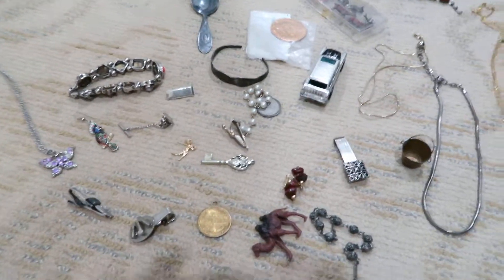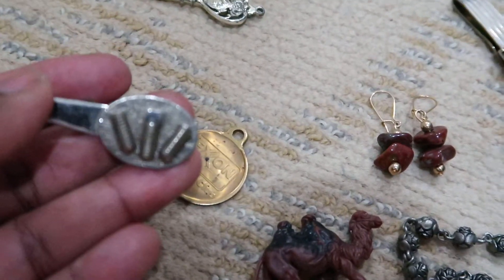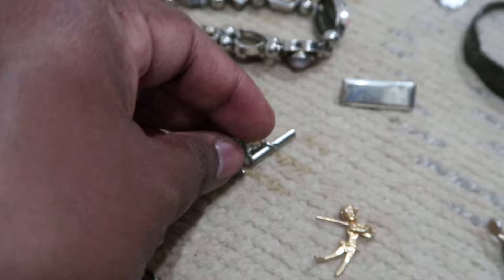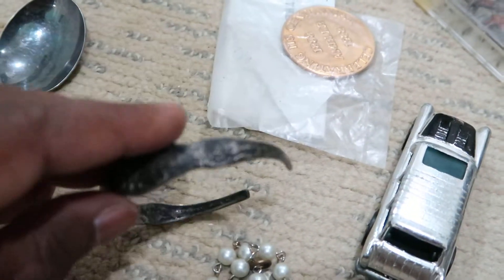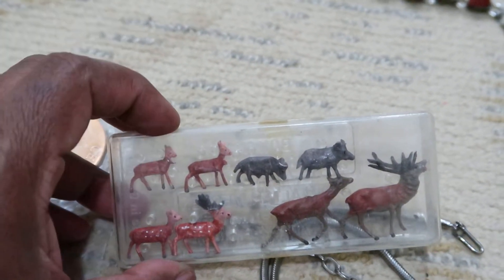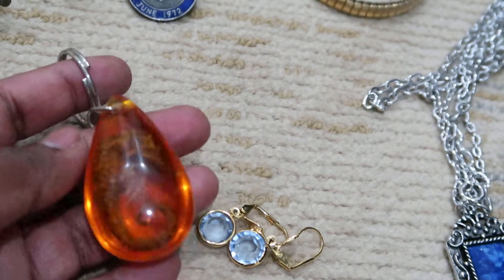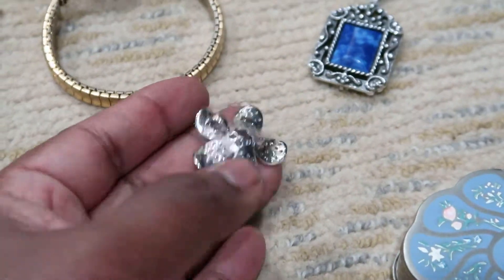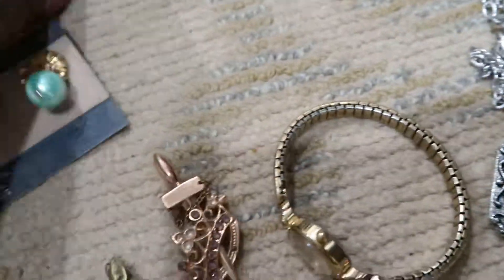Vintage jewelry haul 5